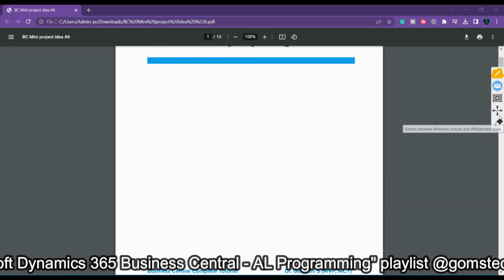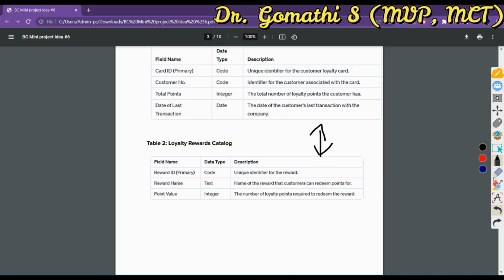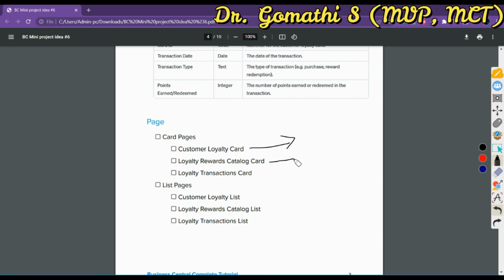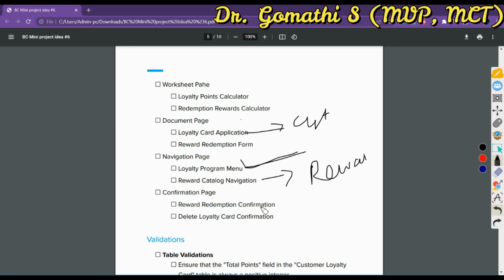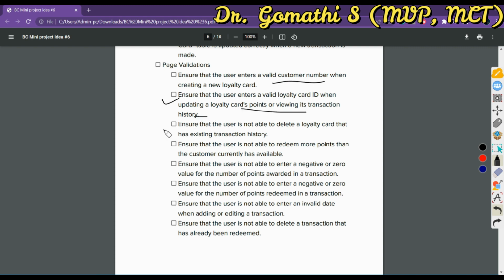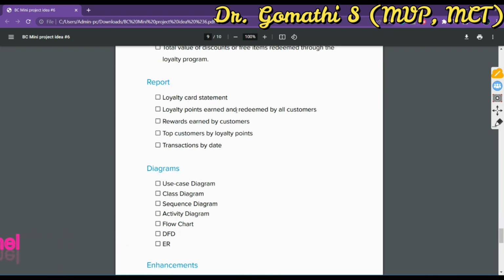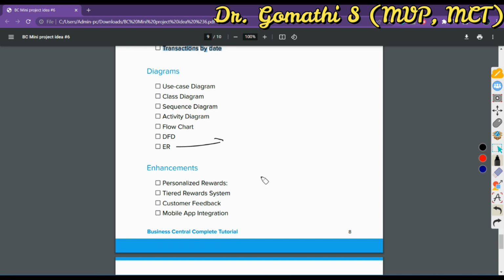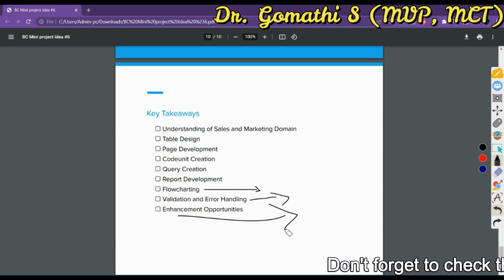business central mini project ideas | bc mini projects | gomstechtalks | idea #6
Happy learning